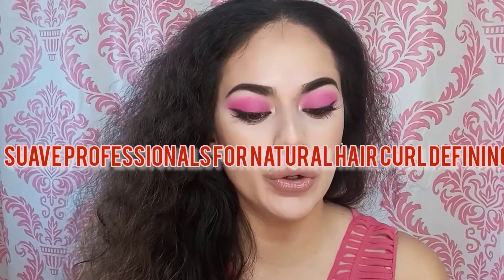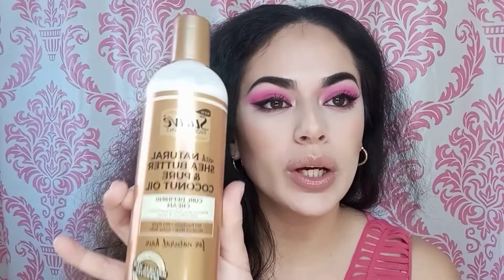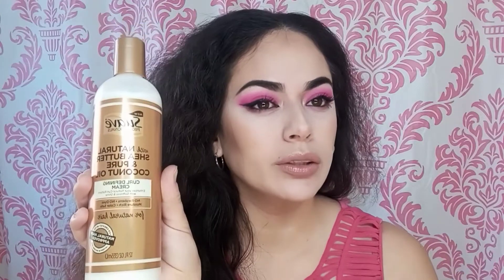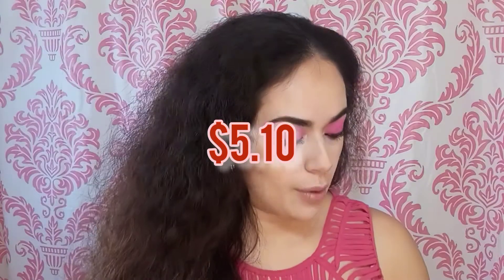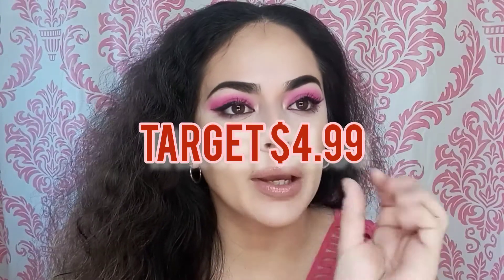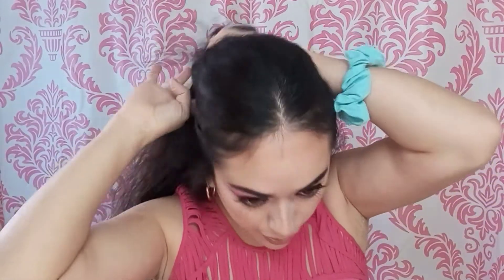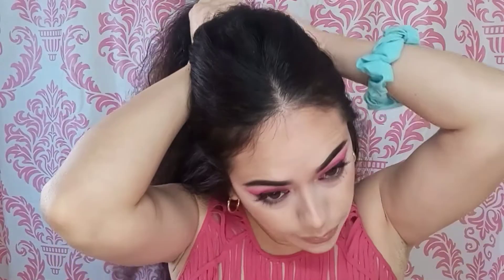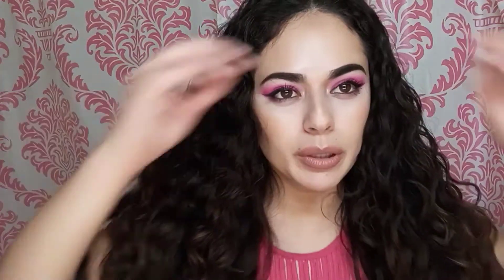Suave Professionals for Natural Hair Curl Defining Cream for Wavy to Curly Hair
Hello everyone today I have a product I will be trying out its this Suave Profesdionals, for Natural Hair Shea Butter and Coconut Oil for Wavy to Curly Hair. This one I did find at Family Dollar where I like to search for new Beauty Products. I gave been in search for more curly hair products and happy that I found it. Thanks so much for your support.

Target $4.99